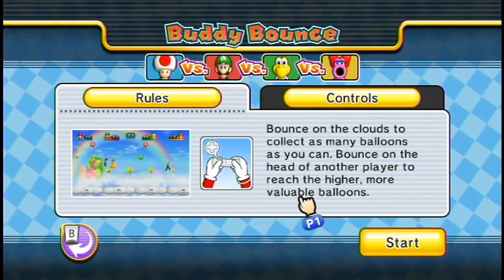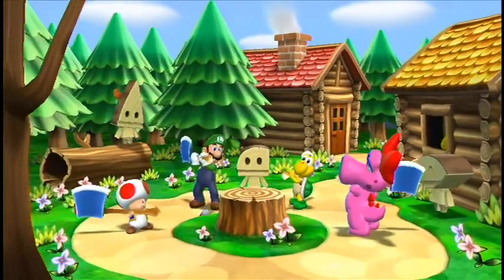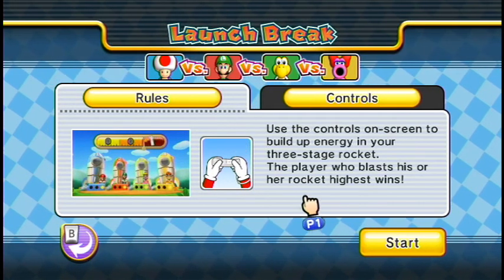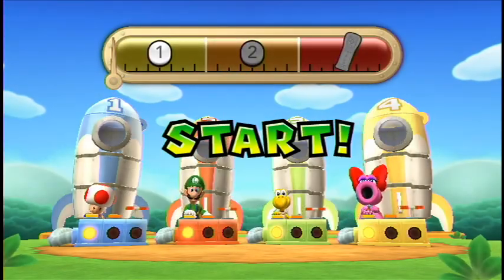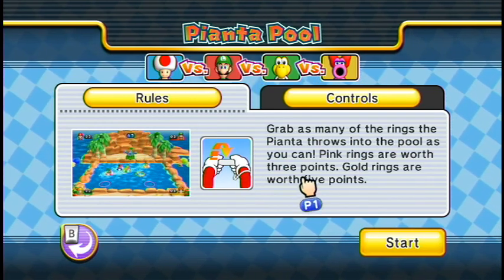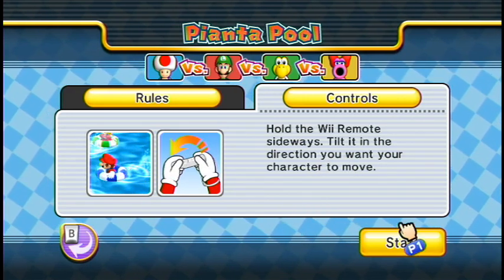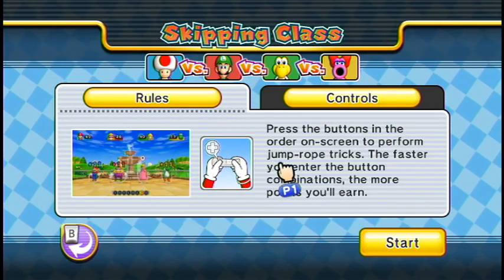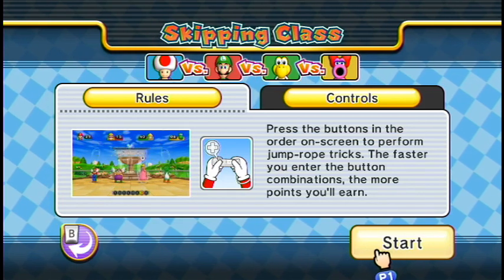Mario Party 9 - Minigames Playthrough (Part 1)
Watch Thomas Starling and his dad play through the first 16 mini-games in Nintendo’s Mario Party 9 on the Nintendo Wii